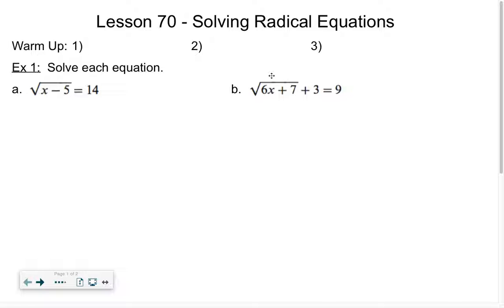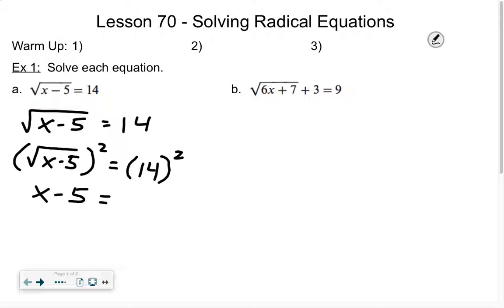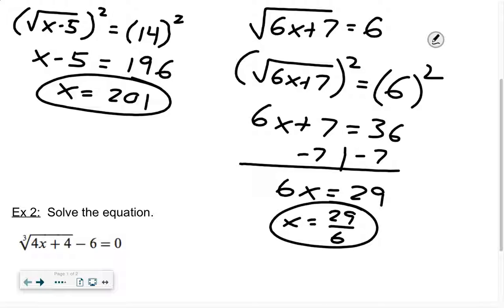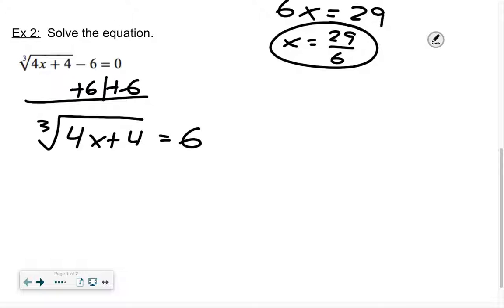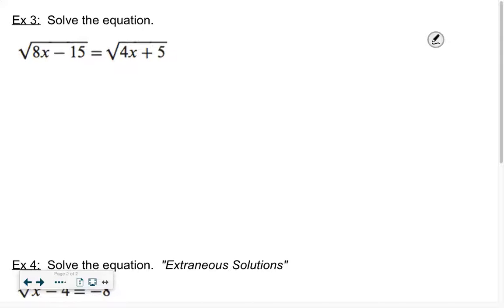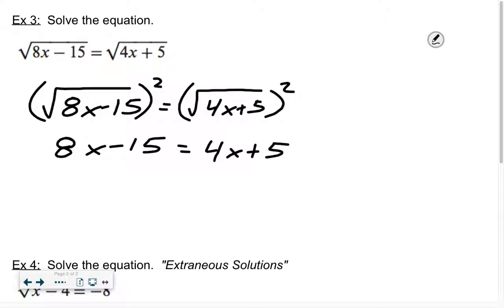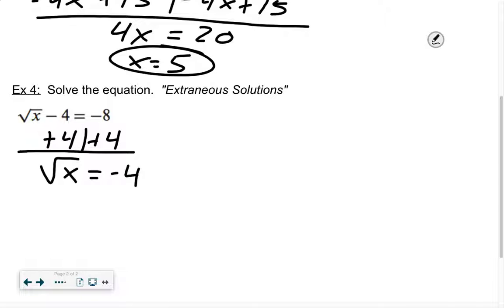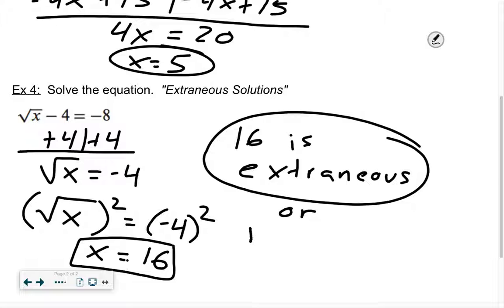Alg 2 Lesson 70 Video